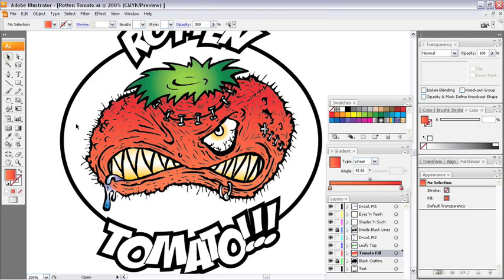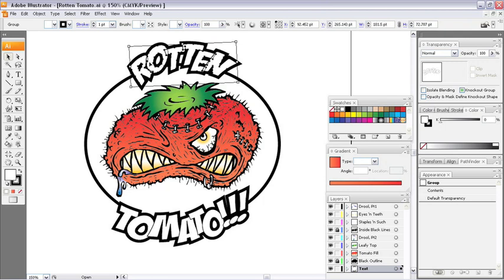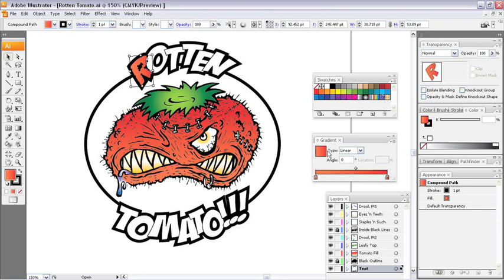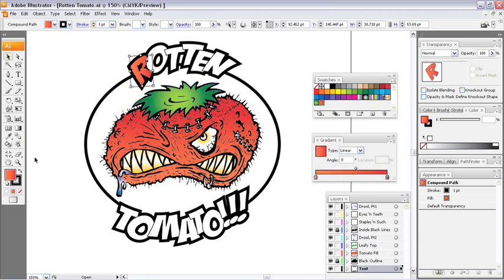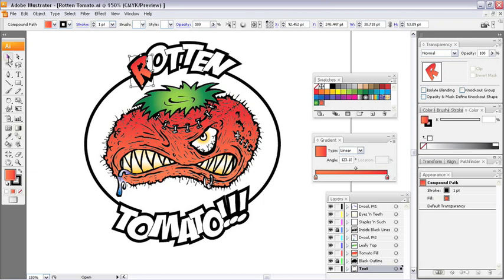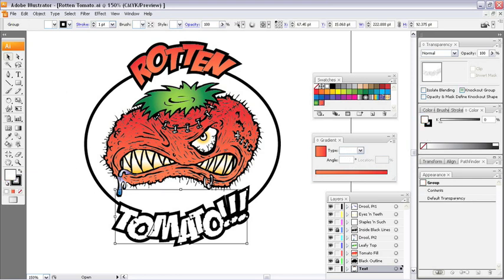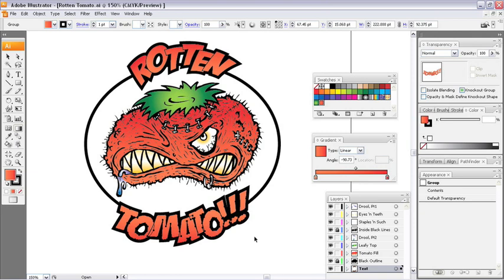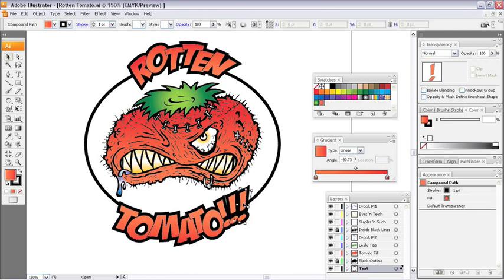CH04-04 Using Gradients On Text